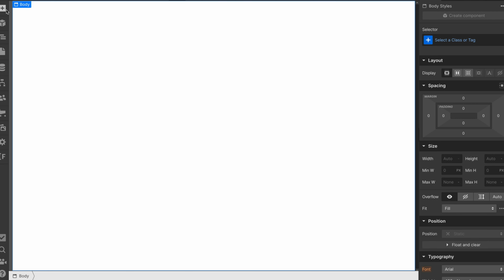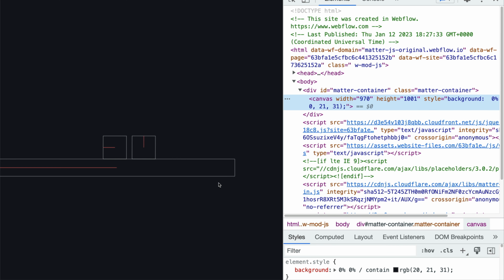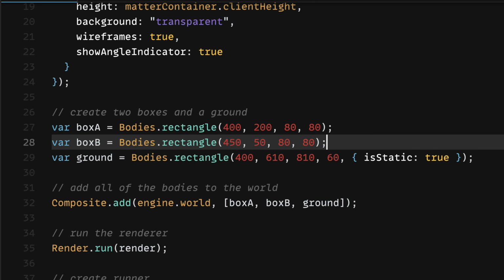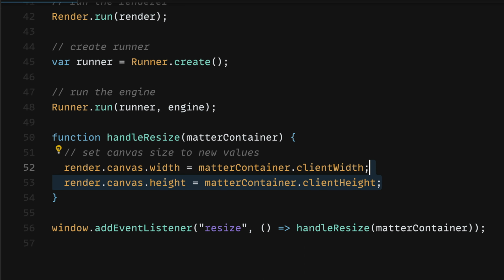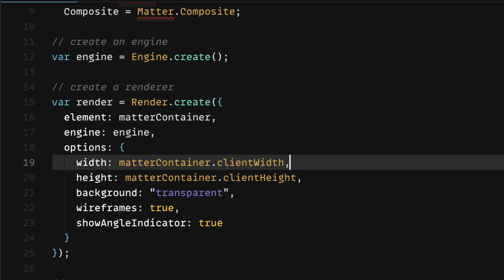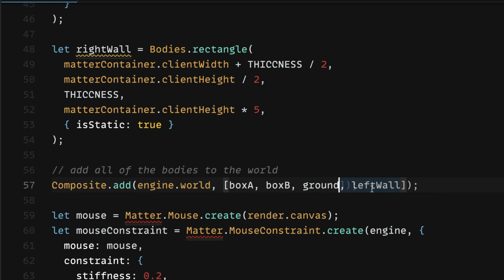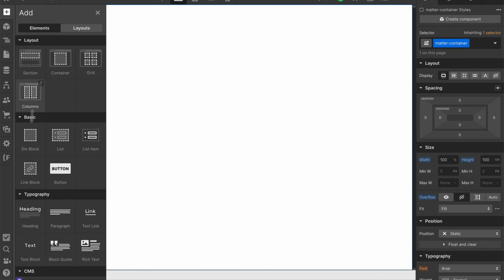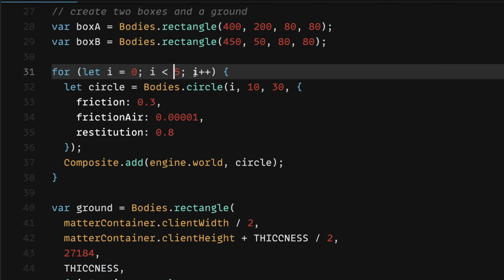Better Boilerplate for Matter.js (responsive canvas)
Looking to add matter.js to a production-grade project? Start here!

// TOPICS COVERED
Responsive Canvas
Making it interactive
Adding Walls
Alternative Layouts
Making it scrollable
Breaking it!